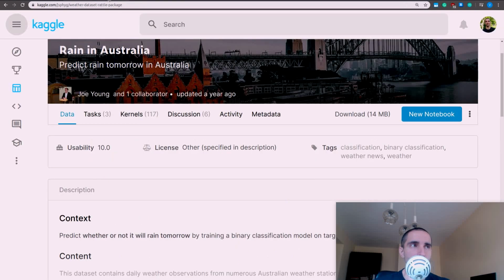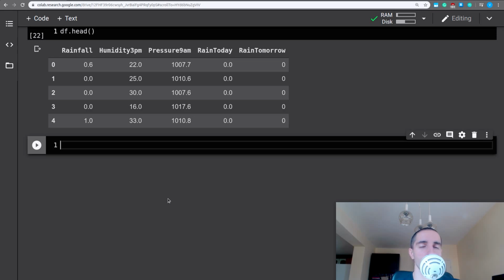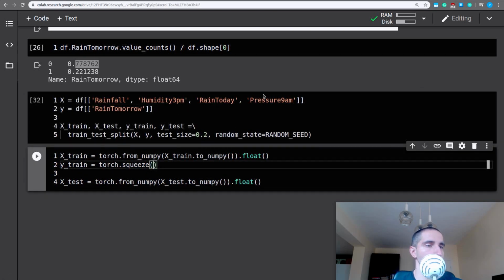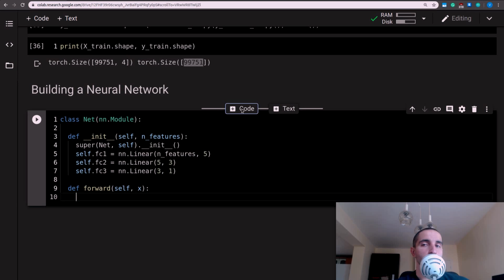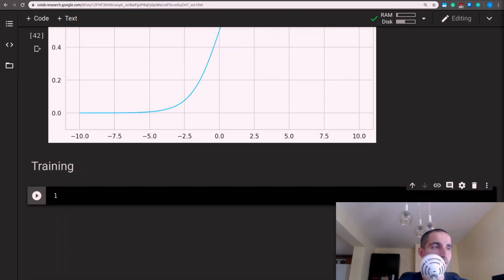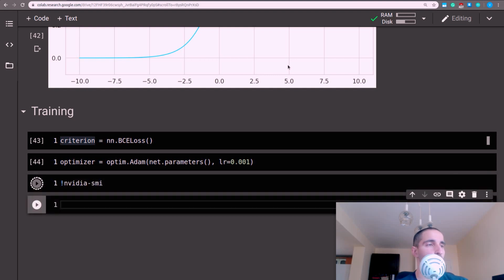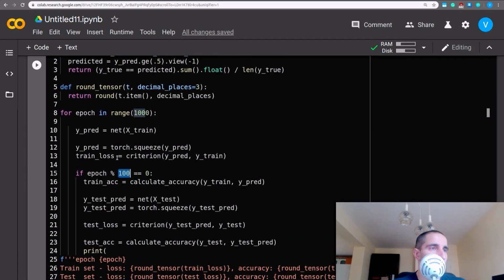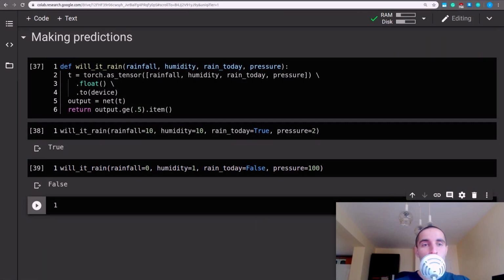Build a Neural Network with Python Tutorial | Deep Learning with PyTorch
Build a model that predicts whether or not is going to rain tomorrow using real-world weather data. Learn how to train, evaluate and make predictions with it

⭐️ Tutorial Contents ⭐️

(00:12) Download the weather data
(04:13) Data preprocessing
(17:45) Build a Neural Network with PyTorch
(32:05) Choose a loss function & optimizer
(40:25) Doing computations on the GPU (with CUDA)
(44:03) Training your Neural Network
(49:17) Saving & loading a model with PyTorch
(50:15) Evaluation (How good your model is?)
(54:41) Making predictions (Is it going to rain?)